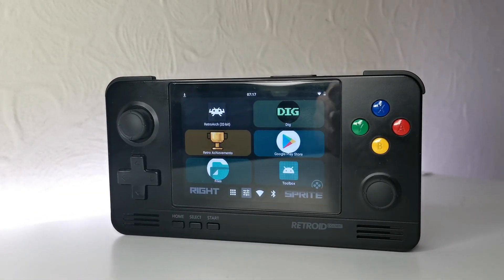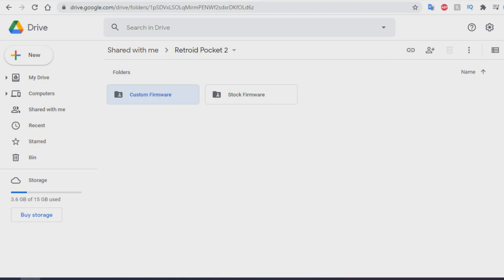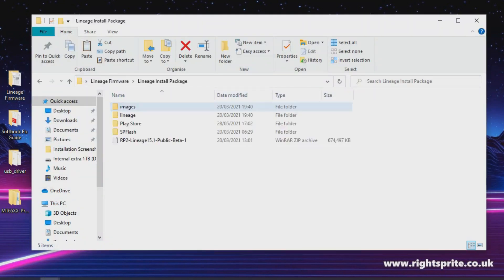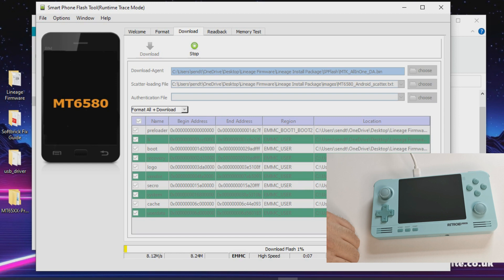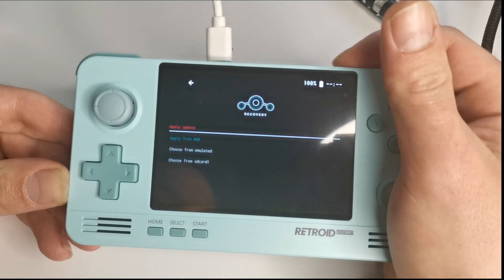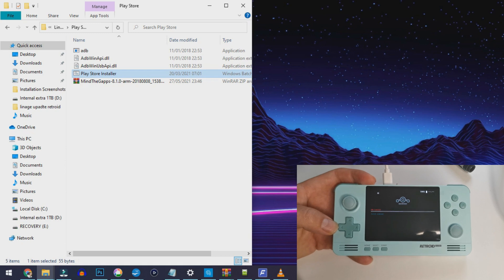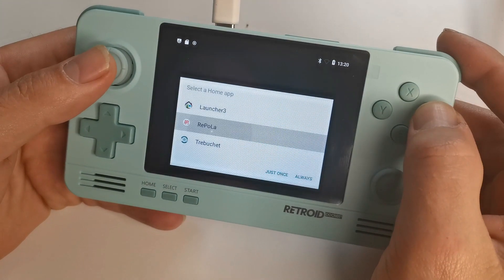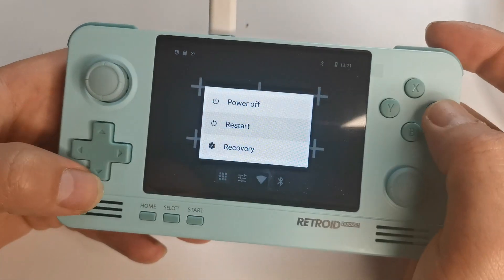The official 4th Retroid pocket 2 update Lineage 15.1 , how to install